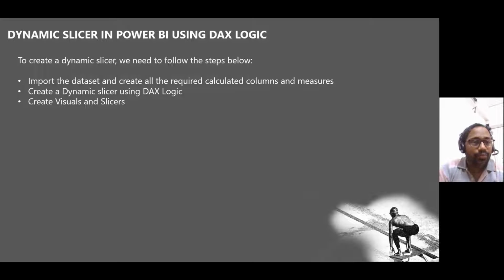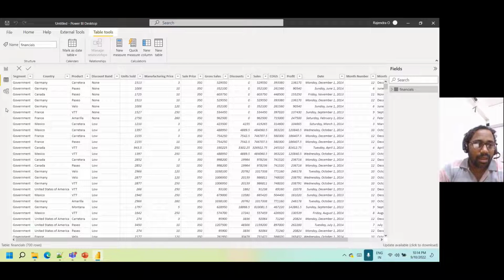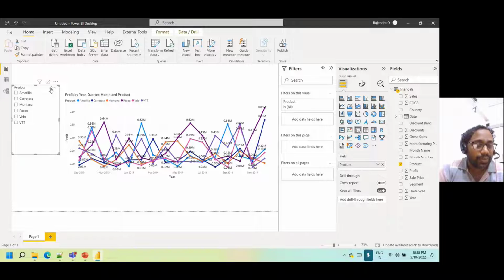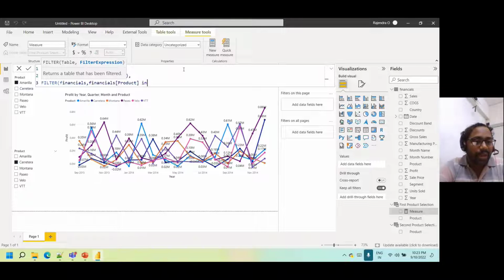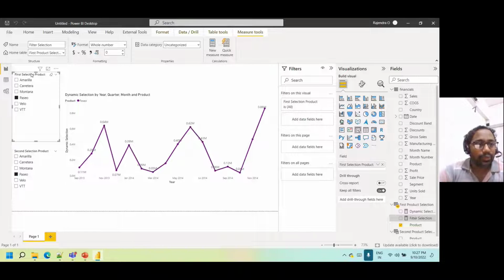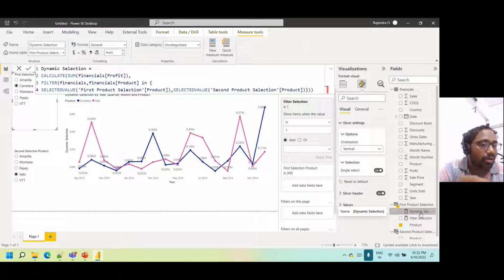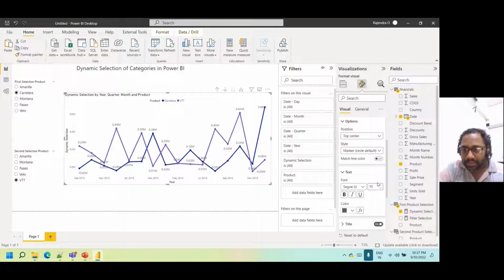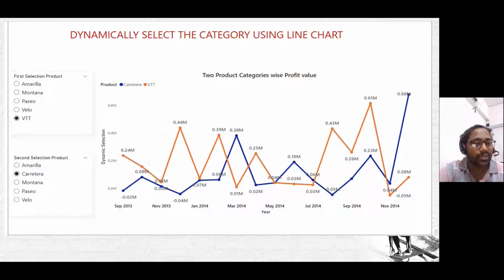Dynamically Select the Category Using Line Chart in Power BI by Rajendra Ongole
Dynamically Select the category using Line chart in Power BI by Rajendra Ongole at Data Platform Virtual Summit 2022